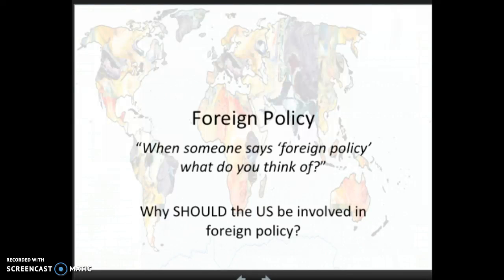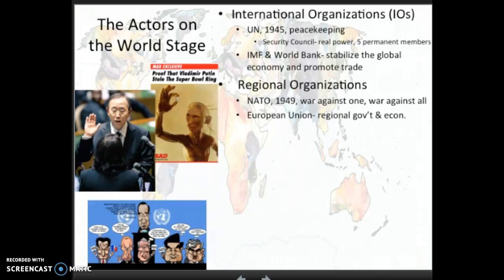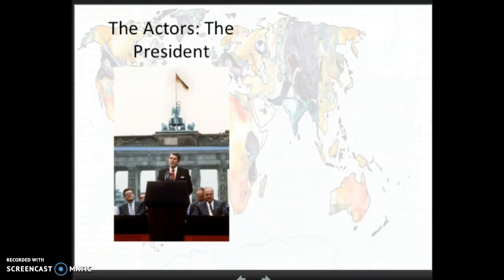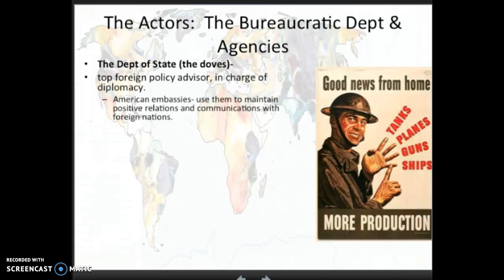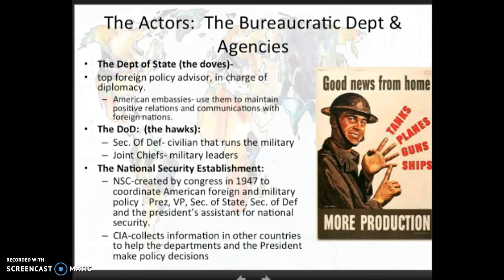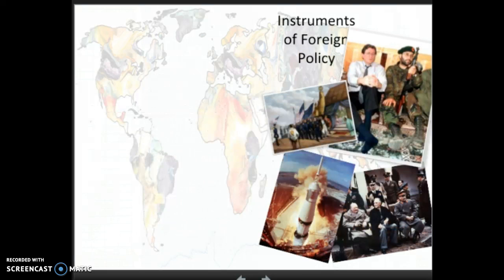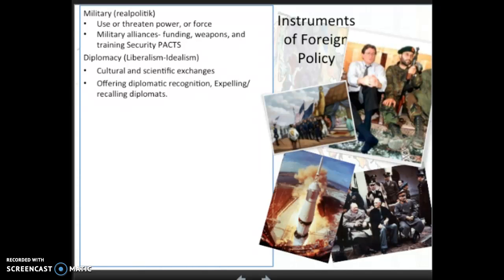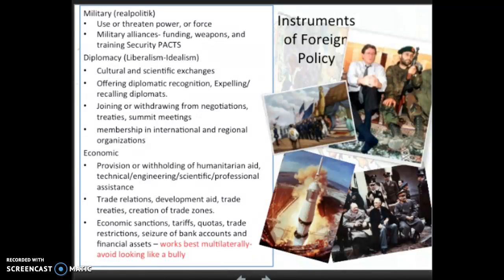Foreign Relations 1